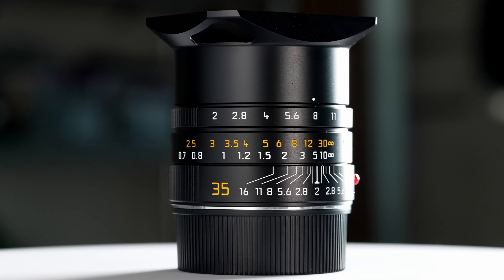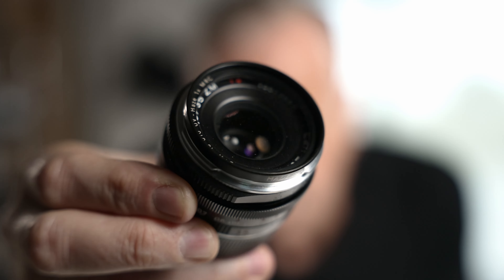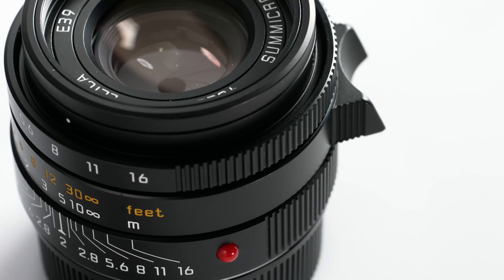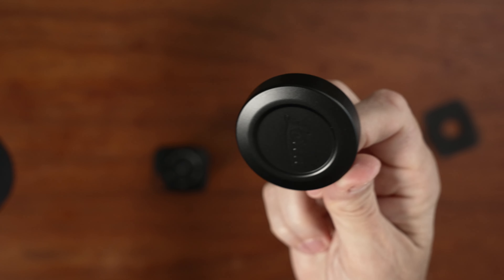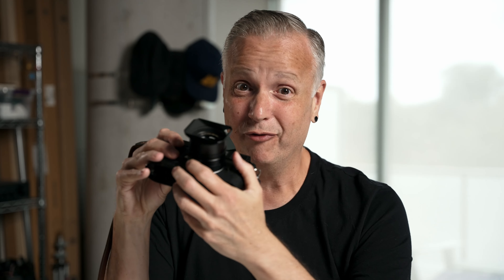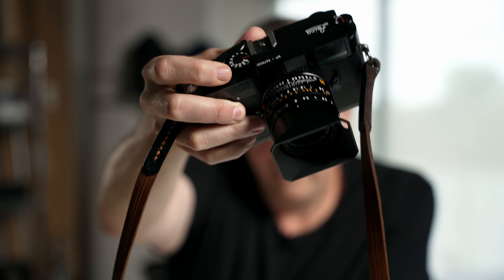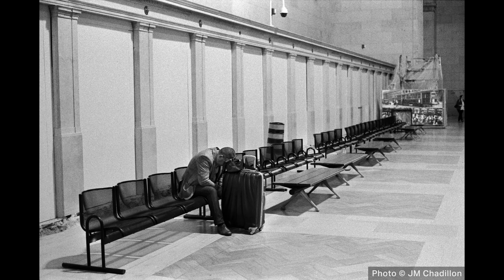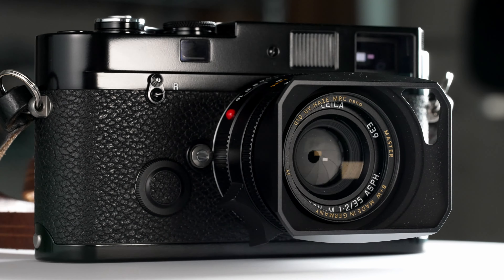Leica 35mm Summicron First Impressions - Dream Lens!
The Leica 35mm Summicron is my dream lens for my year long film photography project!
The image character and build quality are incredible but I just spent all my money on the Leica MP and budget was an issue. How could I justify spending that much money on a lens? My unboxing and first impressions video has the answer!

This is version 2 of the Leica Summicron 35mm  ASPH. lens that was released in 2016. Leica added one extra aperture blade (for better bokeh) and replaced the clip on plastic hood with a metal version that's ventilated so it doesn't block the optical viewfinder. These are nice additions but the important part is the classic Summicron rendering and this lens shines with that classic Leica look!

I’m starting a film photography project where I limit myself to one lens, one camera, and one film type for one year. The idea is to eliminate distractions so I can focus on the creative side of shooting with film.

I already splurged on the camera and picked up a brand new Leica MP. And now I have the 35mm Summicron as my lens. All that's left is to decide on what film I'm going to shoot.

It came down to Tri-X or HP5 Plus for me and I decided to go with HP5 this time around. It's WAAY cheaper than Tri-X plus I just like the way it looks! Grain is present but not overwhelming and the way it renders midtones is simply gorgeous! Plus HP5 can be pushed 2 or even 3 stops with excellent results so it's a film that will see me through to the end of this project no sweat.

So that's it! My kit is complete and I'm ready to start shooting my year long film photography project. Now the fun begins!

Please take a minute to like this video and subscribe to the channel... There are tons more film photography videos to come and I'd hate for you to miss any of them!

CHAPTERS
00:00 Intro.
00:30 Lenses I didn't get.
01:48 Leica Summicron 35mm ASPH.
02:29 Summicron unboxing.
03:44 A whole new Cron.
04:23 Let's talk about my film choice.
05:26 Ilford HP5 Plus unboxing.
06:01 Conclusion.

You can pick an Leica 35mm Summicron ASPH. at your favorite online retailer:

Leica 35mm Summicron ASPH. at B&H

But to be honest most retailers are perpetually sold out of this lens. Keep an eye on the nearest Leica Store and watch for stock to come in.

Filmed in 4K with this camera
And this lens
On camera mic
Lav mic/recorder

Filmed in Toronto with a Sony FX3.

Leica 35mm Summicron ASPH. II Unboxing And First Impressions For Street Photography.